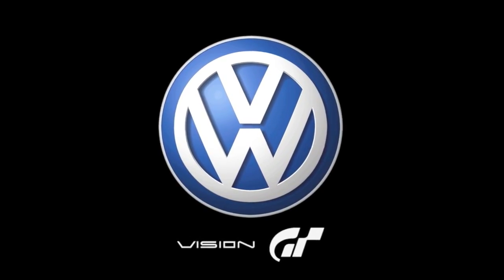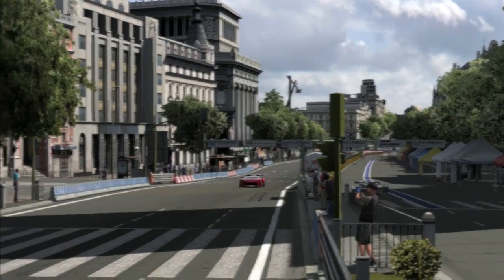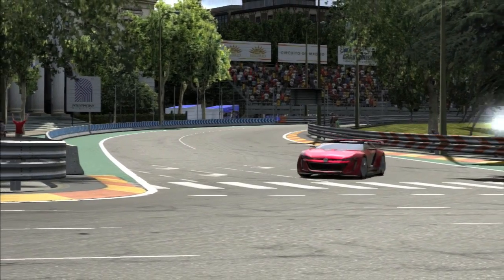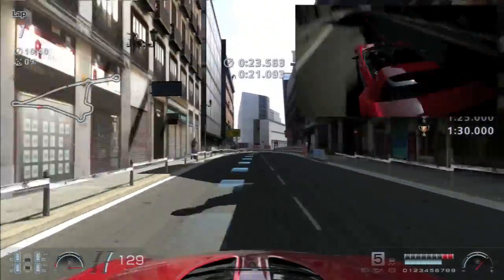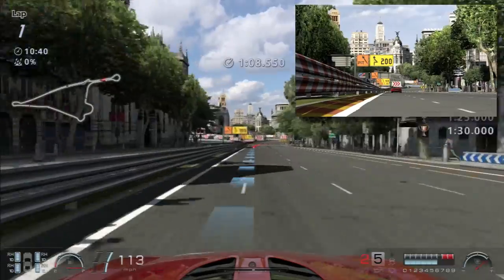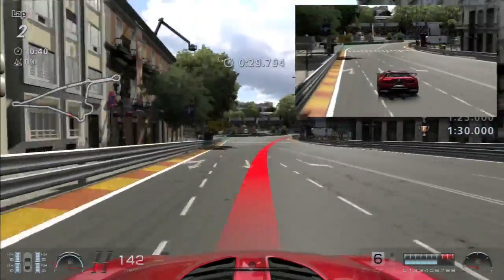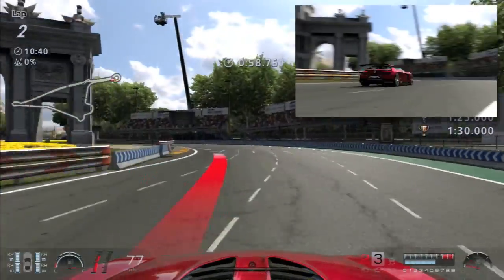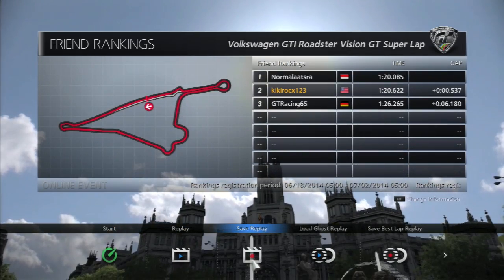Gran Turismo 6: Volkswagen GTI Roadster Vision Gran Turismo First Impressions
On Tuesday, we received not one, not two, not three, but four brand new cars for GT6. The one you see here is the center piece: the VW GTI Roadster Vision Gran Turismo. Unveiled in late May at Wörthersee, this open-top hatchback celebrates the success of GTI as well as showcases what a more radical, supercar based GTI may look like. With a 3.0-liter Twin-Turbo VR6 engine and 551 horsepower, this concept roadster can sprint to 60 in 2.6 seconds on ward to a top speed of 190 MPH. It's the most exciting Vision GT concept yet, and the only one with a fully functional interior.

Uppermost - Rise (Original Mix)